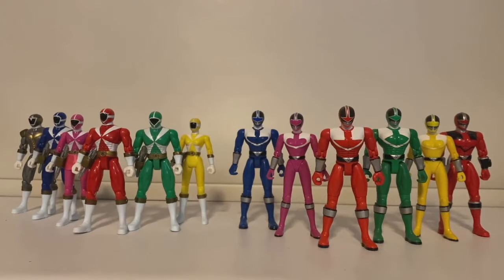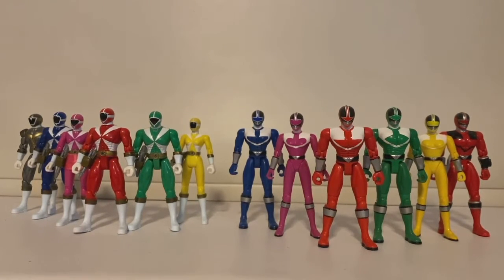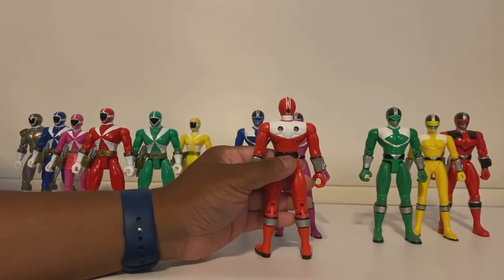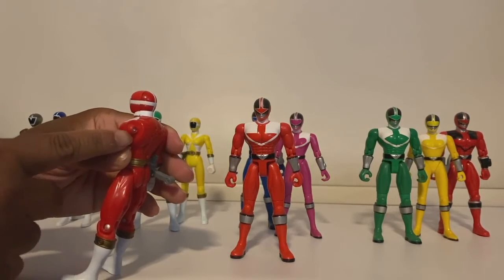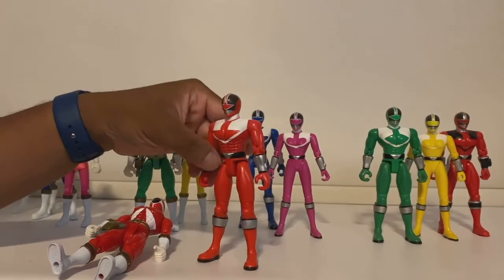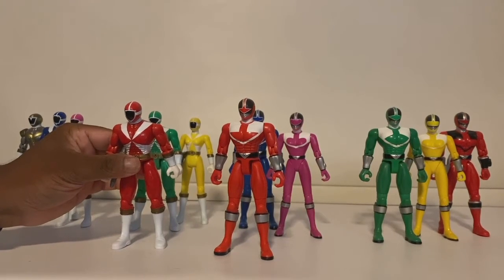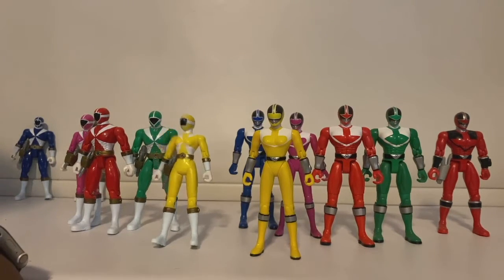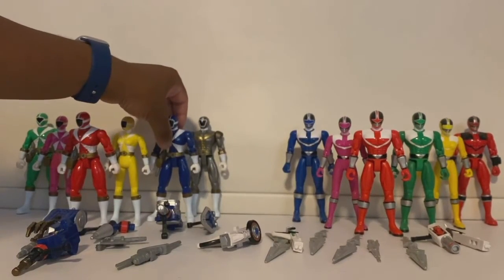Episode 355: Power Rangers Lightspeed Rescue Vs Time Force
Here's a new type of review where I compare two ranger teams from the bandai era. Today we have Lightspeed Rescue and Time Force. Which team of figures will win over the other?